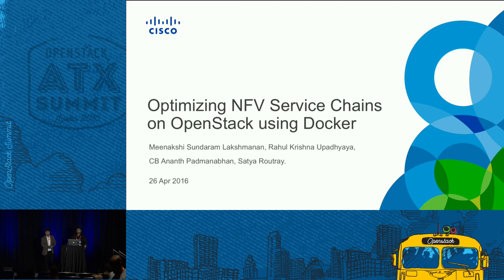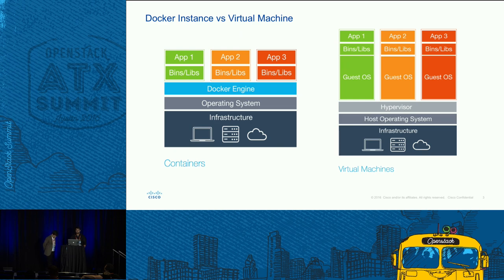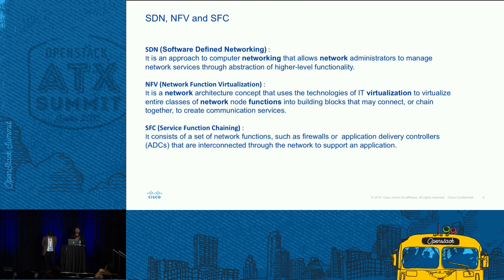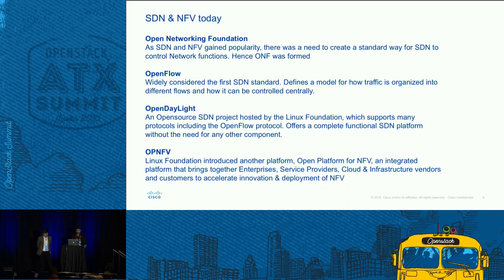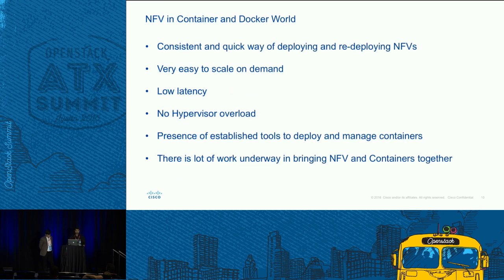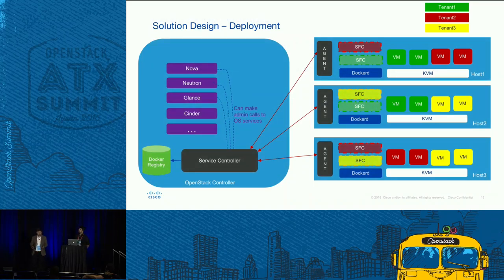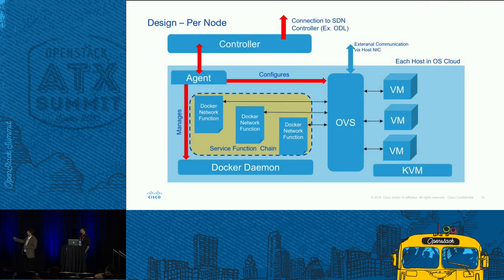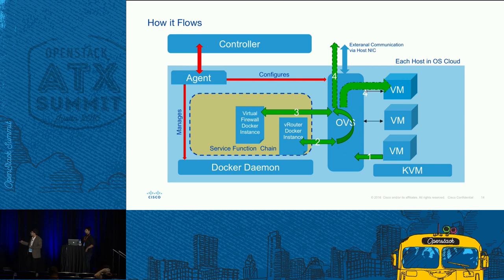Optimising NFV Service Chains on OpenStack Using Docker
Docker in the recent past has gained a lot of attention given the simplification and ease of use it provides to the existing container technology. It comes with its plethora of advantages, both technical and otherwise. It is lightweight, open, secure and backed by aÂ strong community of developers and promoters. Of late, even the network functions which were traditionally run on the hardware boxes since ages are being rewritten in software defined networking model. This brought forward a paradig